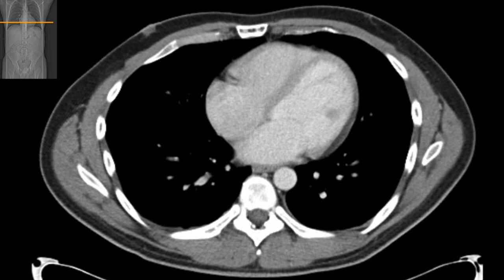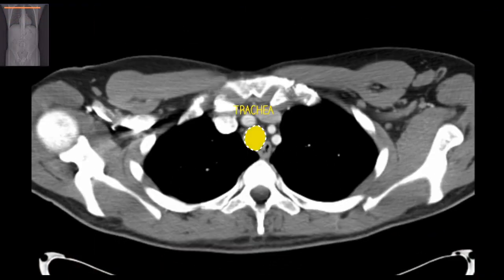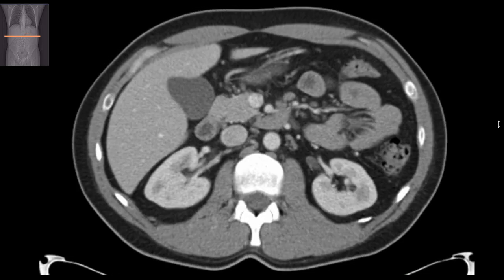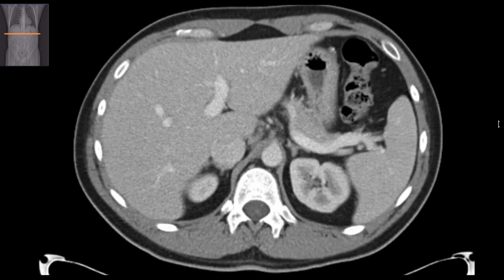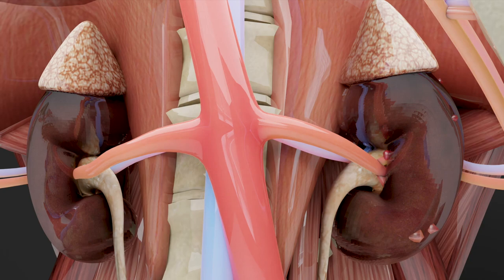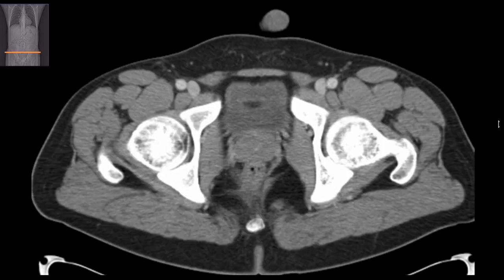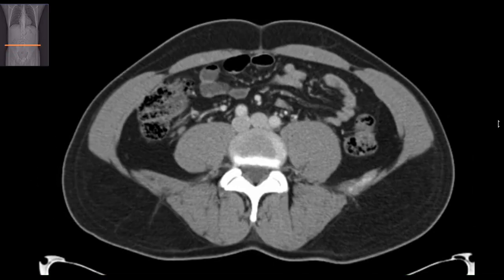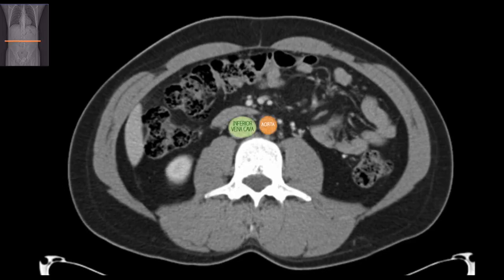How to read a CT scan (2/2) | A beginner's guide best motivation peech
This video is the second in a two-part series on how to read a CT scan. I'll guide you through it step by step, showing you where each organ is and how to recognize it.